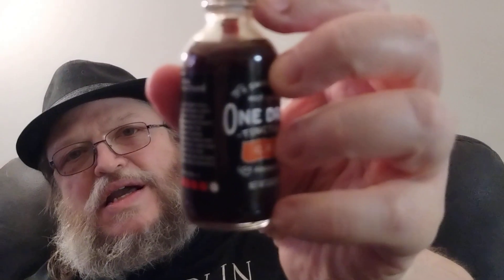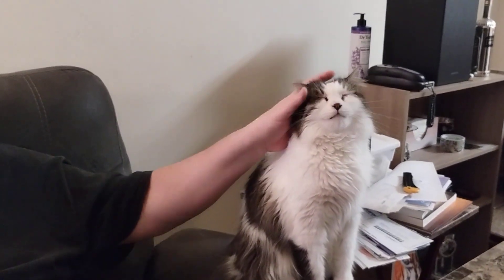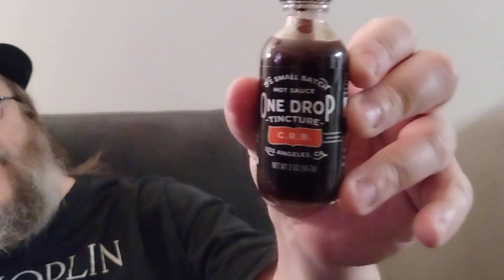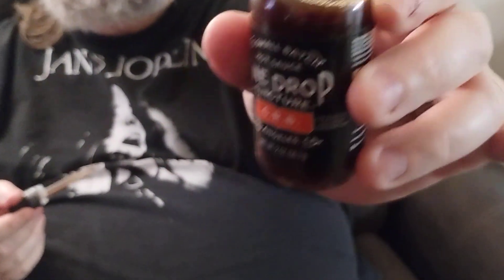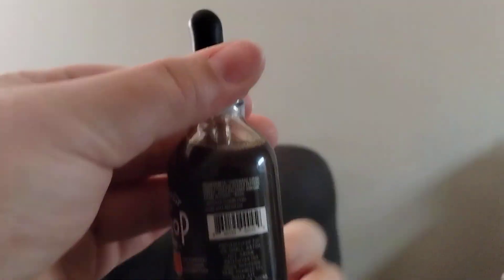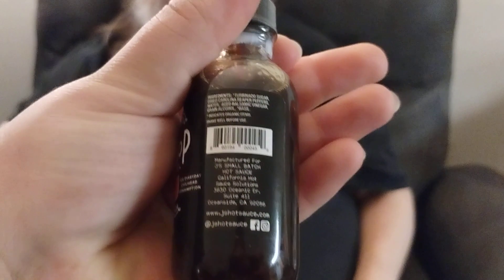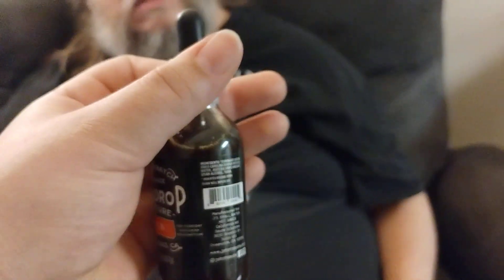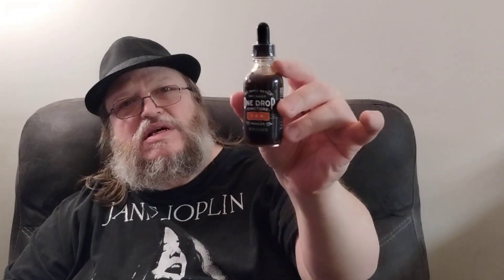J's Small Batch "One Drop" CRB ( Carolina Reaper Basil ) Tincture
J's Small Batch " One Drop" CRB Tincture